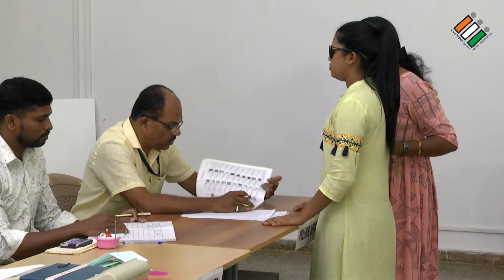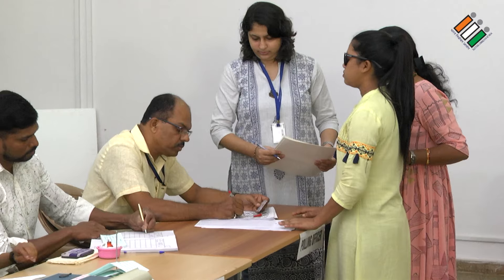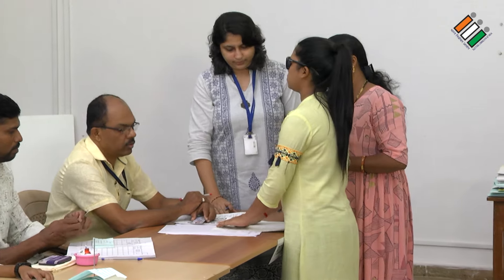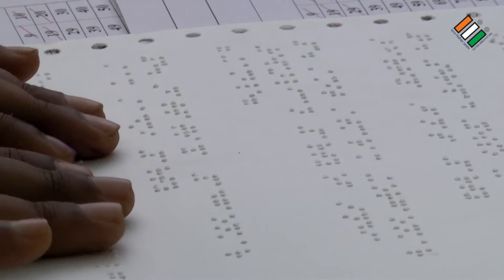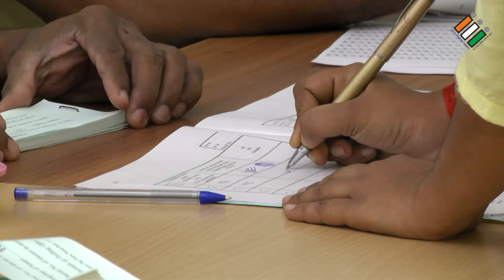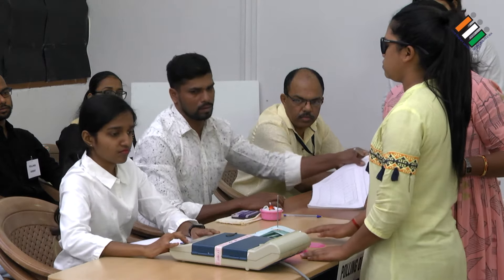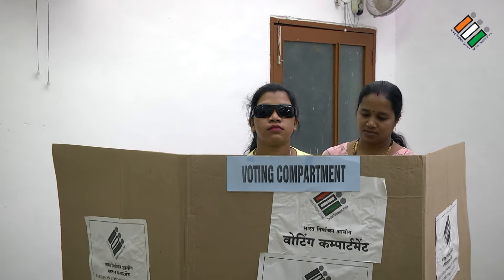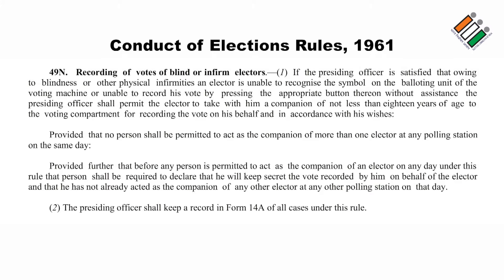Case 5 Visually impaired elector votes using Braille - Course on Democracy and Electoral Management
Course on Democracy and Electoral Management

Video on
Case 5   Visually impaired elector votes using Braille

Module by,
Mr. Gurudas Desai,
Deputy Collector and SDM, Panaji
Goa

Course by
Office of the Chief Electoral Officer, Goa
In association with
Department of Political Science, Goa University
Directorate of Extra Mural Studies and Extension Services, Goa University
Directorate of Digital Learning and Initiative, Goa University